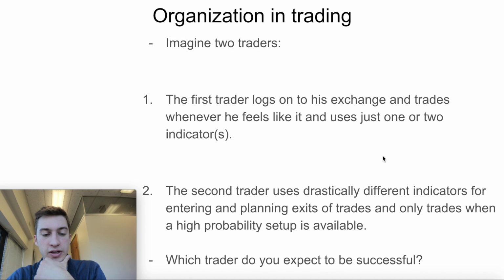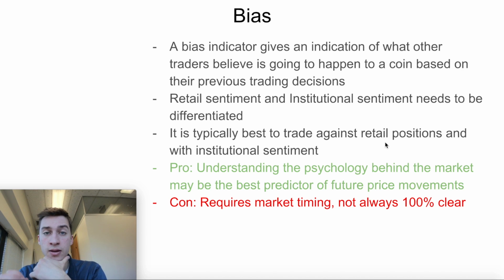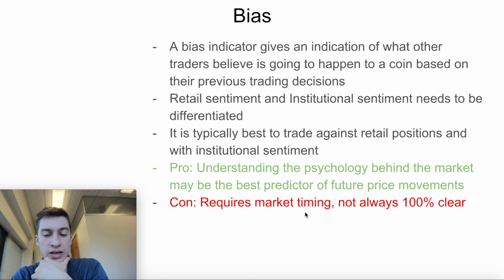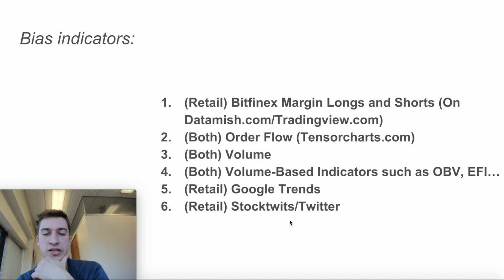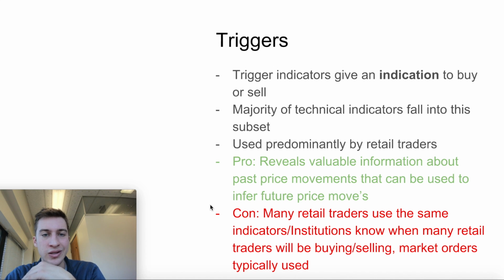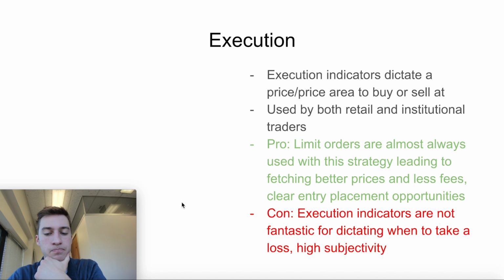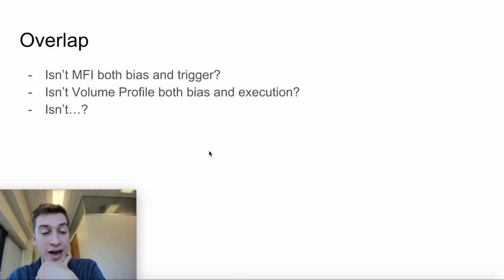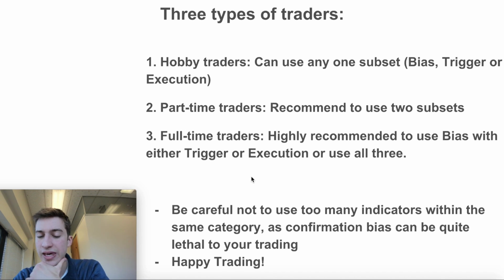Bias - Trigger - Execution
This video focuses on the three-step process for choosing different types of indicators to use in the crypto market.